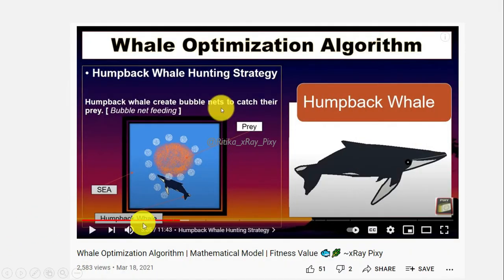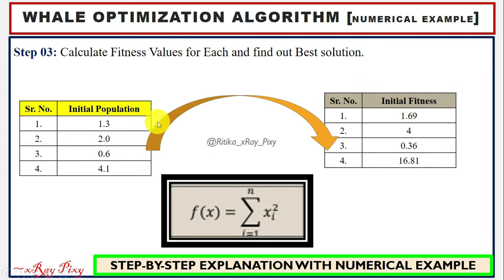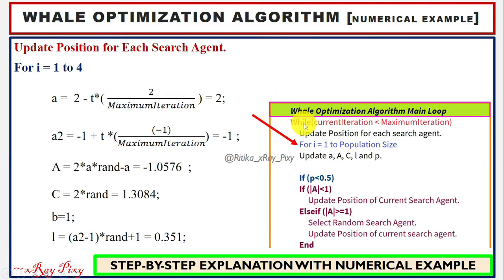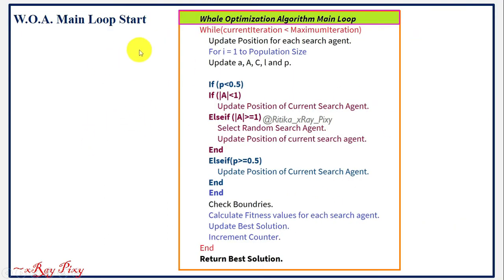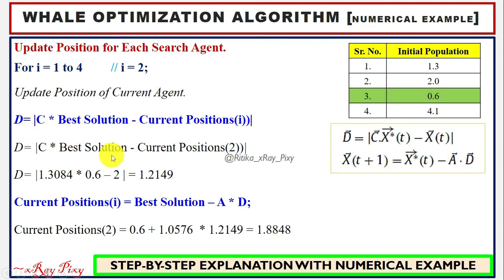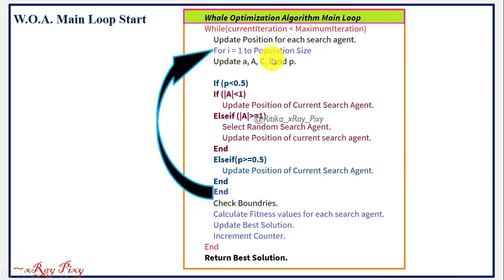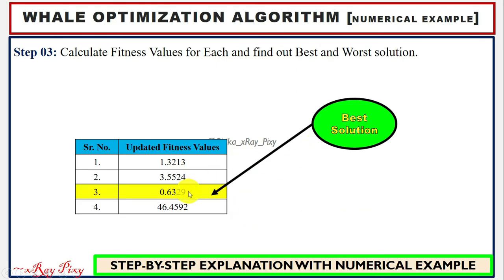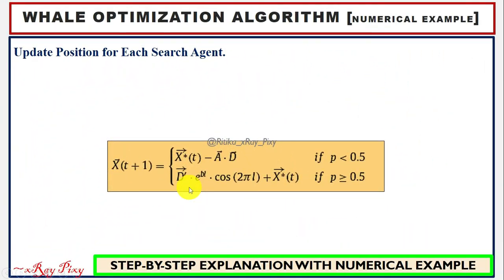Learn Whale Optimization Algorithm Numerical Example || PART - 2 || ~xRay Pixy🐋🐳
Whale Optimization Algorithm (WOA) Step-by-Step Explanation with Numerical Example.
🐳 Video Timestamps:
Introduction: 00:00
Whale Optimization Algorithm PART 1: 00:23
Whale Optimization Algorithm Numerical Example: 00:53
Whale Optimization Algorithm Step 02: 01:11
Whale Optimization Algorithm Step 03: 01:36
Whale Optimization Algorithm Step 04: 02:08
Whale Optimization Algorithm Main Loop: 03:42
Conclusion: 07:19